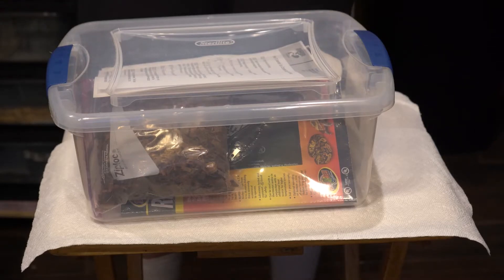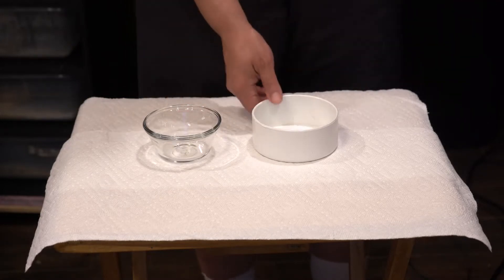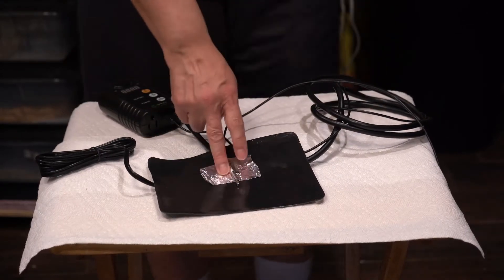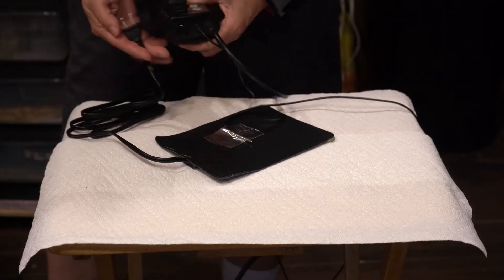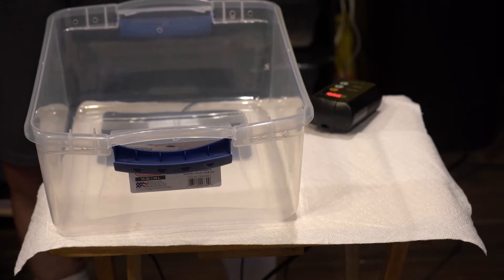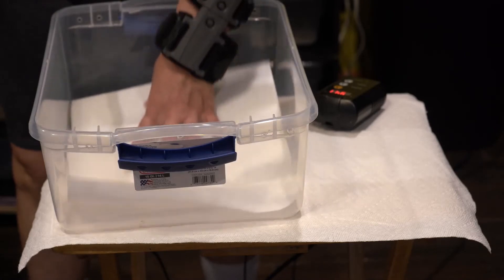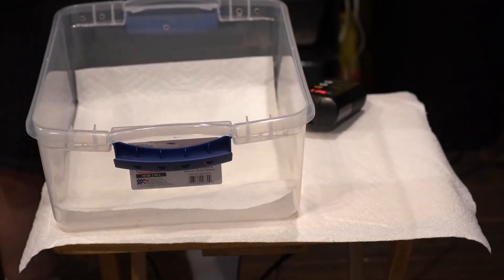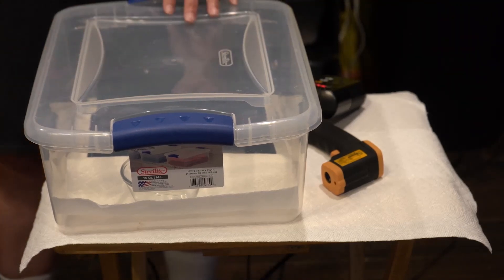Ball Python Complete Setup Instructional Video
Step-by-step instructions on how to assemble our complete ball python setup.  This video will walk you through all aspects of setup.